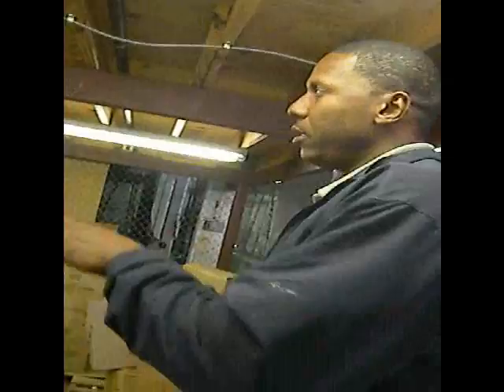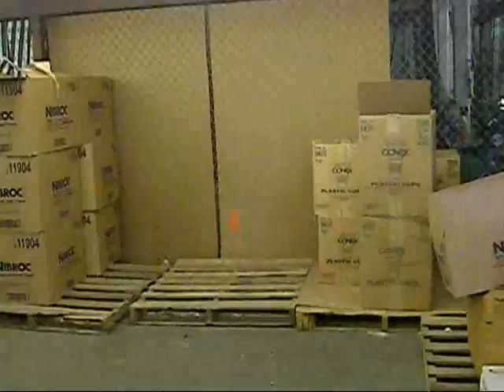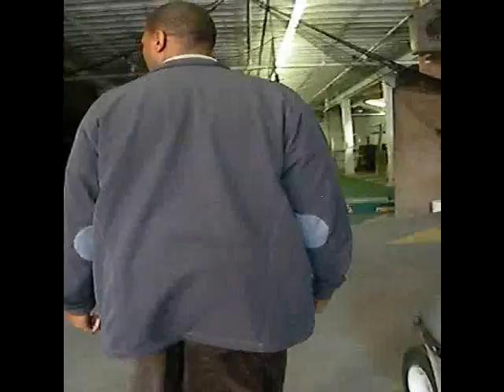Behind the Scenes with Fred Hill: The Auto-Body Paint Shop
Fred Hill, head of maintenance, gave me a behind the scenes tour of the auto-body paint shop, where the facilities staff is based. Besides the baseball team, students don't frequent the building, and some do not even know that it exists. I got to see the offices and storage spaces, as well as the carpentry and paint shops.